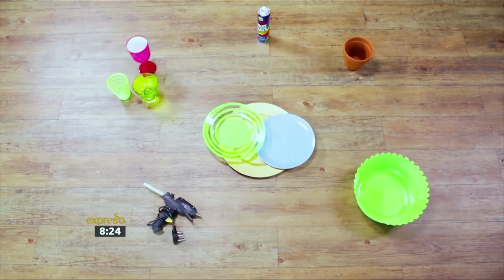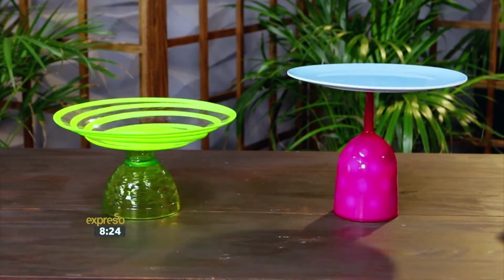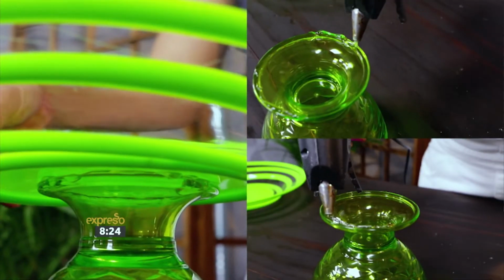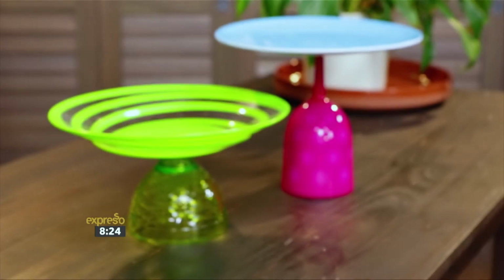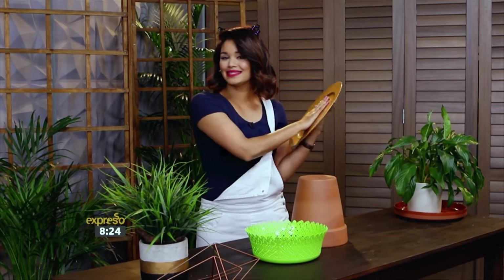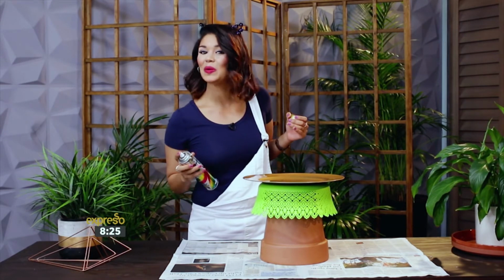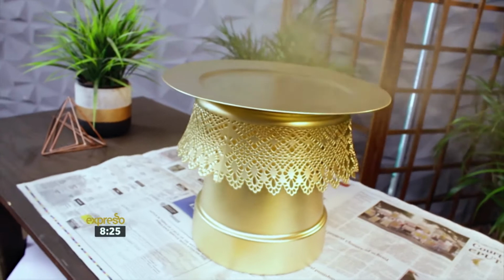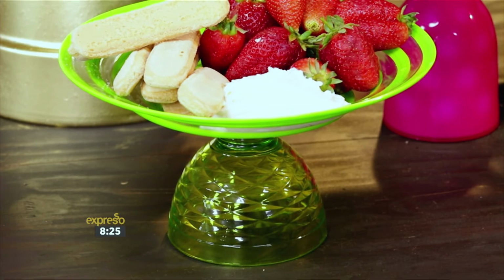How to with Zoe: Summer Tea Party Cake Stand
With a single plate and glass, you can make a one-of-a-kind cake stand for a variety of gift-giving needs this festive season!